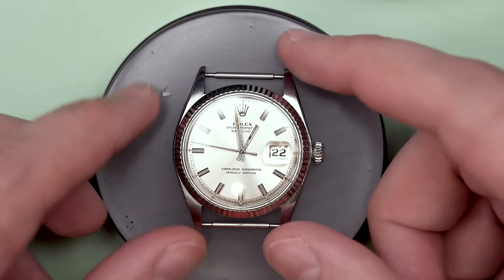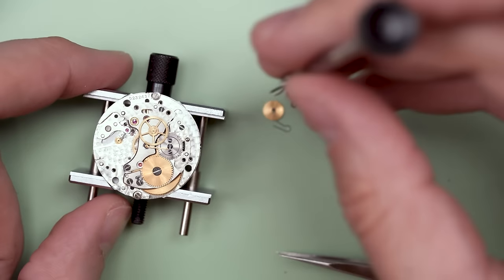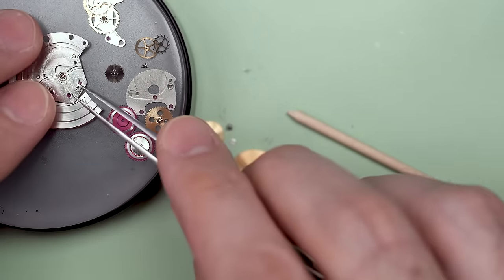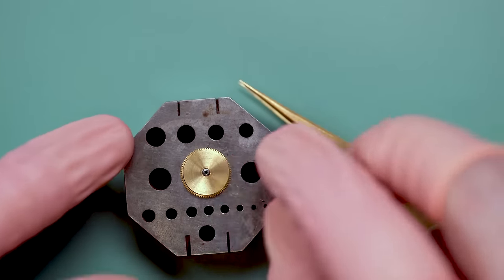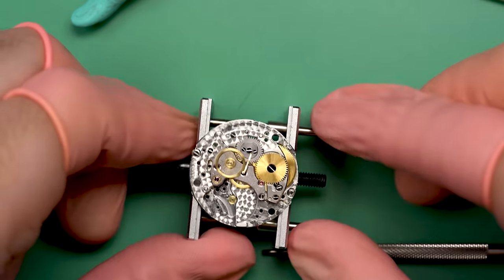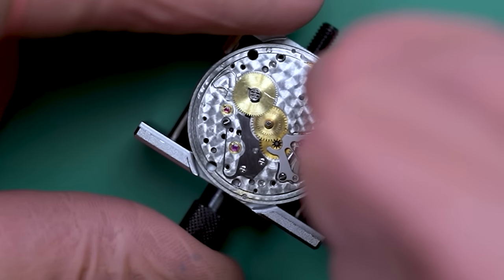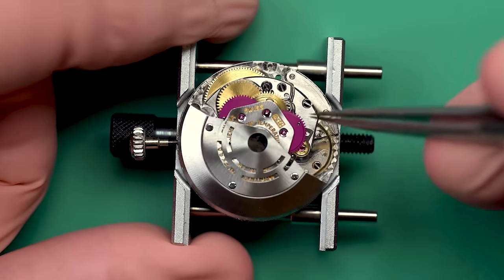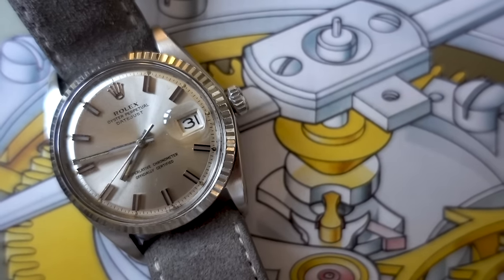Rolex Datejust Vintage Watch Restoration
Marshall restores another vintage watch, this time it's a Rolex Datejust reference 1601 from 1968 that he got from eBay. It was purchased as non-working for a good price, but what is the problem? Marshall goes on a journey as this is his first time servicing a Rolex watch, and the ride gets bumpy at times... Hang and and enjoy this vintage watch restoration!